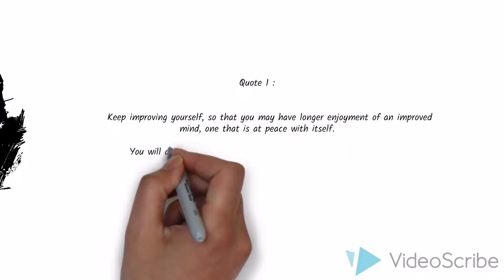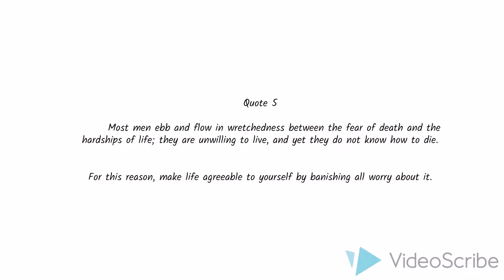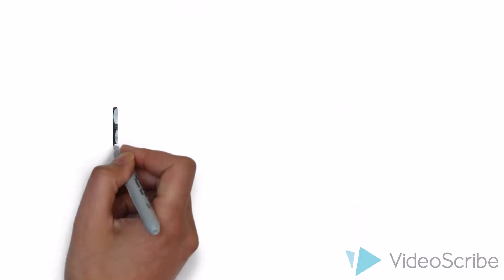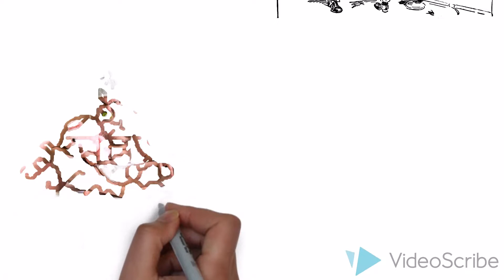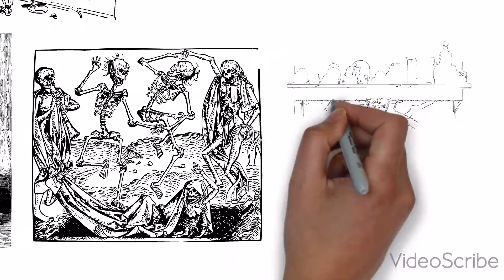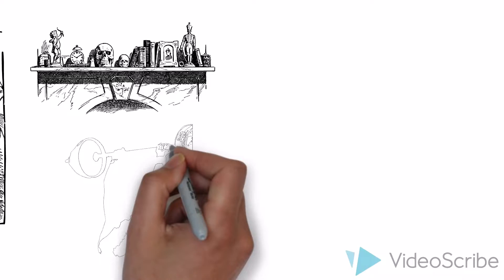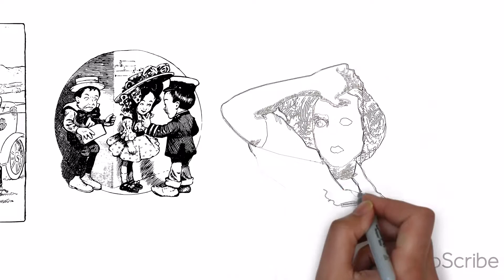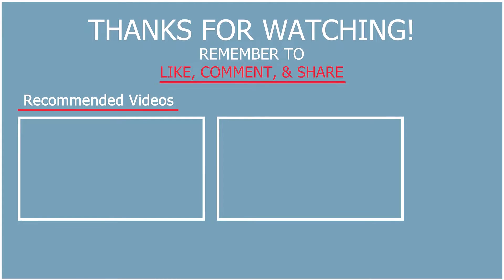Stoicism: How not to fear death in 4 simple steps!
About this video
This is from Letters from a stoic: Letter 4, on the Terrors of death. This is one of 2 videos.

 I first give the primary quotes from the letter and then discuss what is meant and how we can apply them in our life.

This is a series on Letters from a stoic

About Letters from a stoic.
The Letter from a Stoic is a collection of 124 letters that Seneca the Younger wrote to Lucilius Junior.

The letters often begin with an observation of daily life, and then proceed to an issue or principle abstracted from that observation.

00:00 Introduction
00:52 Quotes
02:16 Quotes explanations